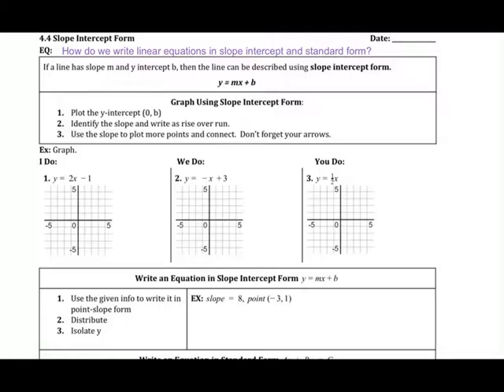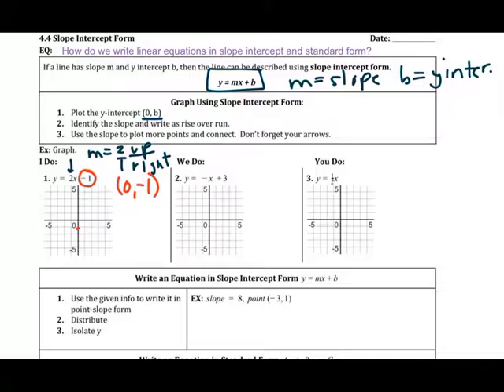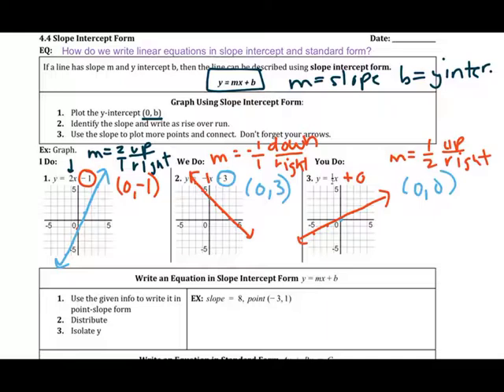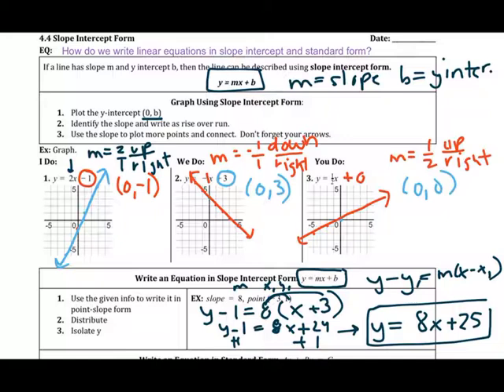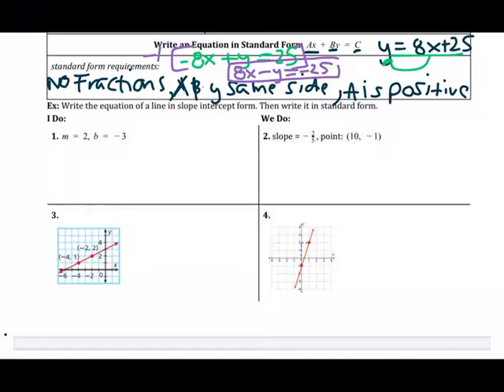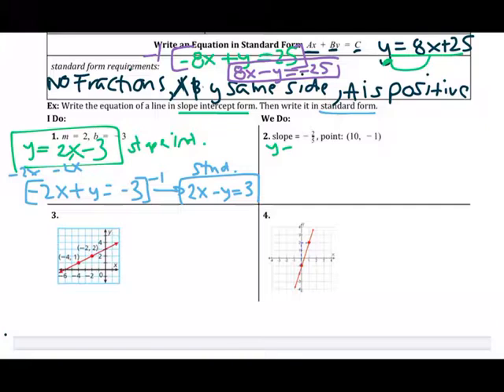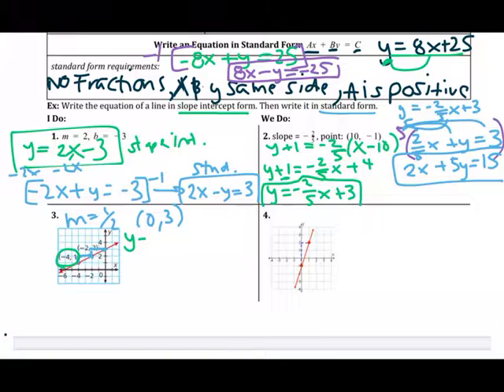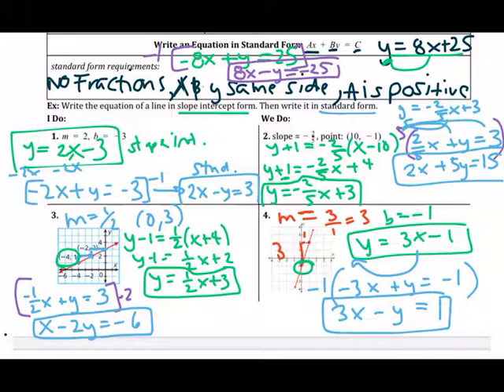(4.4) Slope Intercept Form and Standard Form of a Line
This video will teach you what slope intercept form is, how to graph a line in slope intercept, how to write the equation of a line in slope intercept (given a point and the slope, two points, or a graph) and lastly how to use slope intercept form to rewrite in standard form.  Note that it is VERY helpful to watch the point slope form video first.